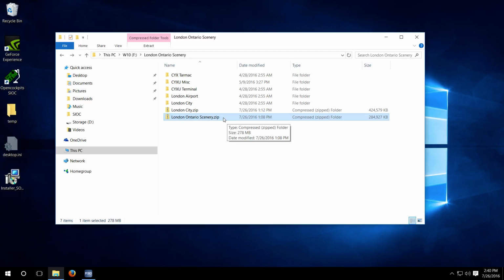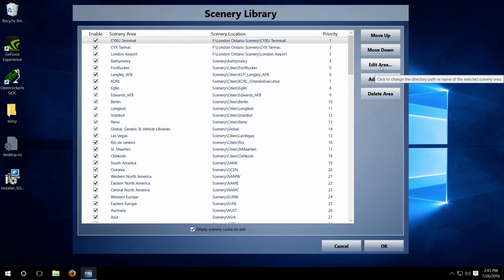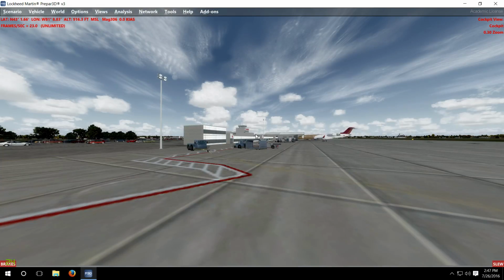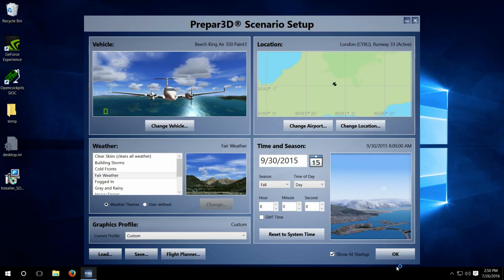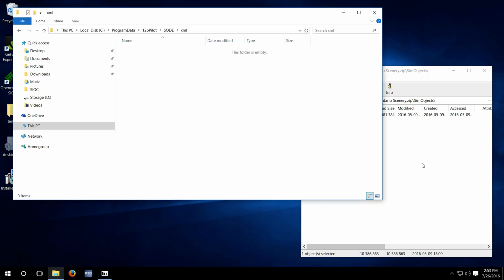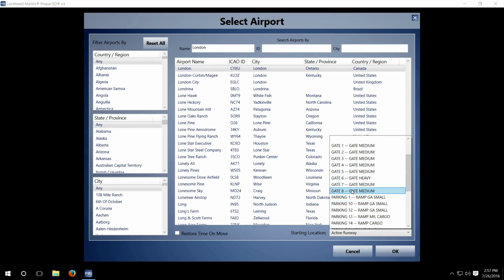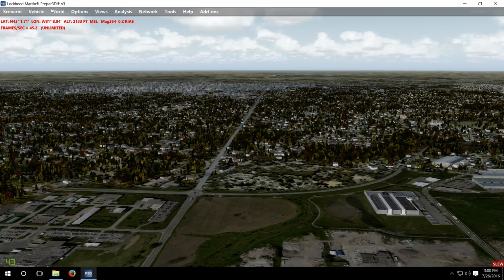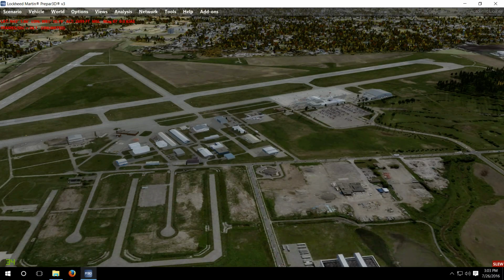How to Install CYXU London Ontario Scenery for Prepar3D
Time stemps so you dont have to watch what you know how to do

8:30 installing SODE
12:15 adding SODE CYXU files
19:35 installing London Photo CIty

Download London Airport CYXU Scenery ~280 MB